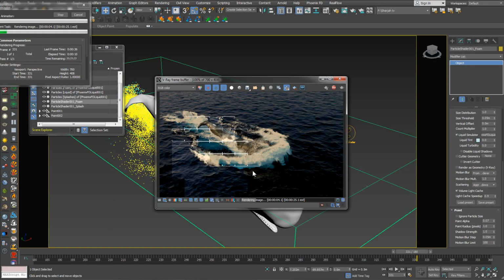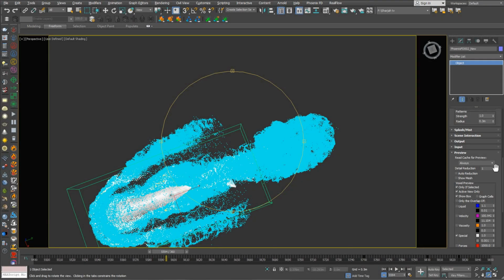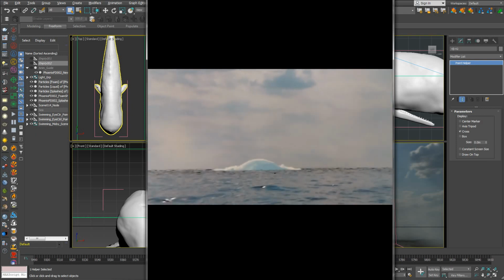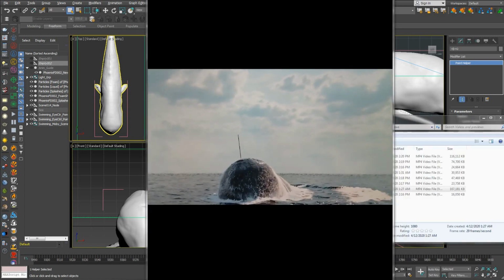COMING SOON: OPEN WATER SURFACING SCENARIOS WITH PHOENIXFD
A new standard of course has been established with the brand new VFXTREME "Open water- Surfacing scenarios with Phoenix FD training course geared towards the technically inclined independent or resident studio artist. The learning structure used in this video, gears all users up to be able to follow its contents from start to end.
This course is not another technical course, this course is a complete case study of how to create and manage full TV CGI spot, from the first client's brief to the final delivery including:
• How to manage the business side of multiple VFX shots in terms of pricing, quoting and offering.
• The course explains in details how to establish open (big scale) ocean with big creatures (Sperm whale in this course) scenarios, including:
1- Swimming whale.
2- Rushing wave.
3- Customized jumping whale which works for vertical water explosion scenarios such as rocket launching and under water explosion scenarios.
4- finally, very detailed surfacing whale scenario with sliding particles, which works perfectly for rising creatures from under water, or rising submarine surface.

In order for us to create very stylized water reaction for surfacing objects or impact with certain splash and foam reaction, we will need wide set of liquid simulation tools to be able to customize and control each element of the water and its surrounding environment. ChaosGroup's Phoenix FD's fluids & liquids simulation tools has been constantly developed in the last few years in a way which pushed many independent artists and studios to be able to create very convincing liquid simulation scenes easily without limitations, including manageable simulation, shading, and rendering times, especially when shaded and rendered via ChaosGroup's Vray.

In this volume, we will be demonstrating the strong Phoenix FD liquids' simulation tools and we will concentrate on the open ocean (extended ocean surface rules), as well as its secondary particle systems (White particles) to create 3 detailed whale/ocean scenarios, including creature (Sperm whale in this case) surfacing and swimming in the ocean, a whale rushing toward the camera, creating very stylized head-wave before it sinks and finally a whale jumping up from under the ocean surface causing very specific water impact and white particles reaction which works for similar scenarios such as launching rocket from undersea and big water explosion. We will do each project from scratch to make sure that we deal with each case separately.
The story doesn't end there, we will always need to reduce the simulation and the rendering times so we can actually speed up our production as well as to create very convincing surrounding environment, high dynamic range sky, and interactive shading system which works well for each camera angle, that's why for each scenario, we will be covering shading, lighting, and rendering to create final images, it will allow the chance for the users to collaborate what they have learned with us and build their own similar scenes on their own.

Thanks to candyShopVFX for allowing us to use assets from their project for this course at Vfxtreme.

About the Author:

Hashem Alshaer is a VFX director/ supervisor and an author with more than 18 years of experience in visual effects for feature films, movies and TVCs as well as in education fields.Coming from mathematics, physics and engineering background, mixed with arts, Hashem is Dedicated to the work on correlations of visual effects, film production, real-time visualization and simulations tools, and seeks out commercially and technically viable ways to form closer working methods /aesthetics/ and production planning which deal with both areas simultaneously. Besides his work as at Archetype media he is managing the content creation at Cmivfx (cmivfx.com) the leading visual effects education provider, as well as TheDivision at Candyshopvfx and 3Quarter LLC/ USA.